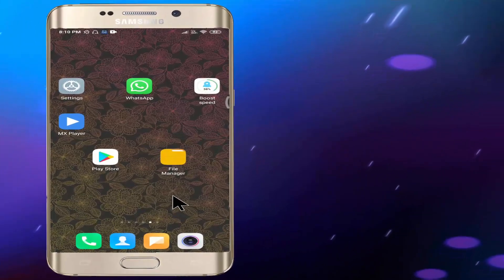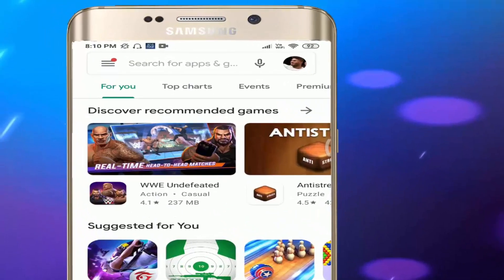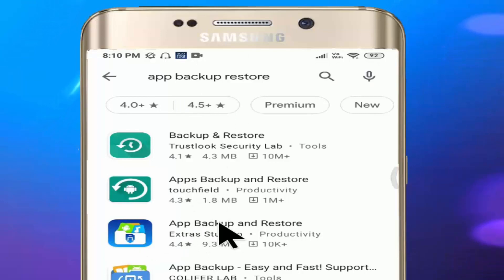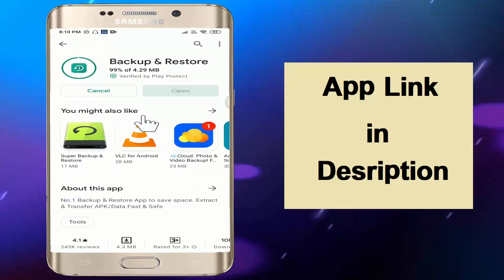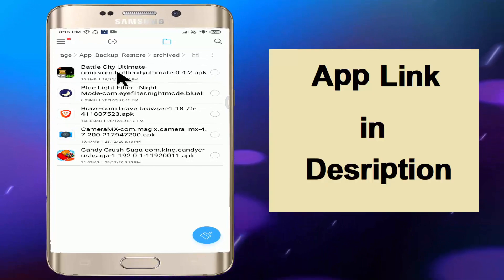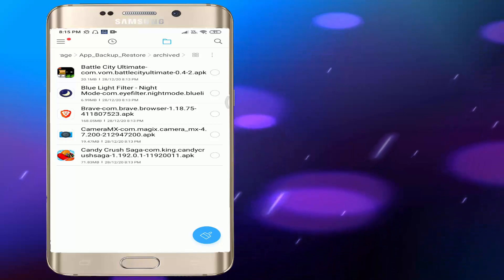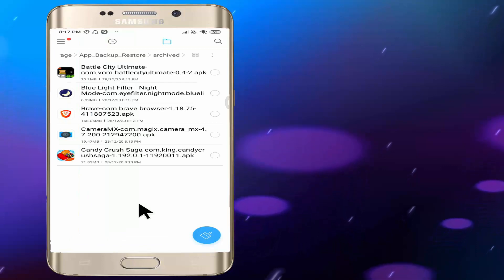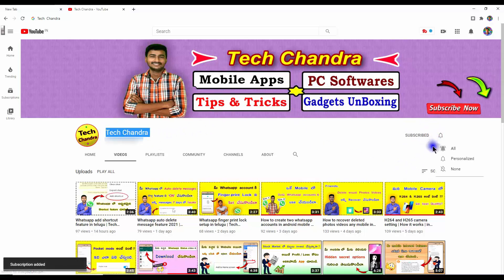How to do backup apps in android mobile telugu | Tech chandra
How to backup apps in any android mobile telugu by tech chandra.